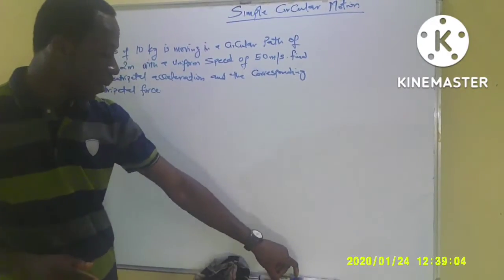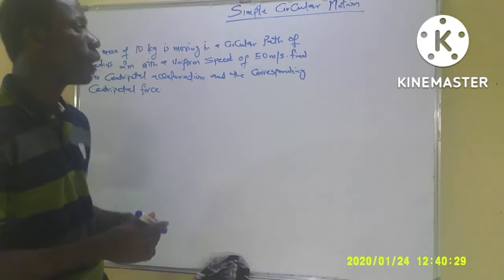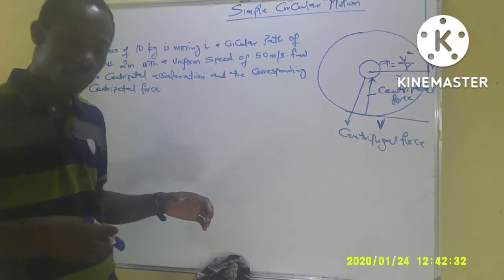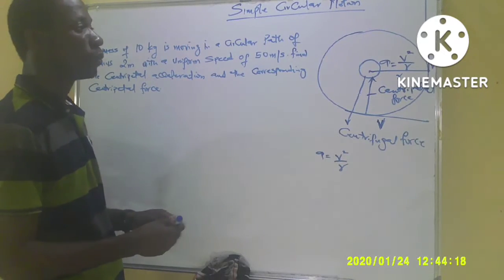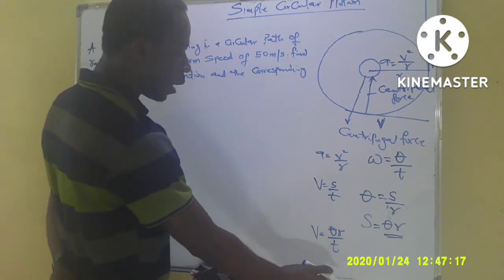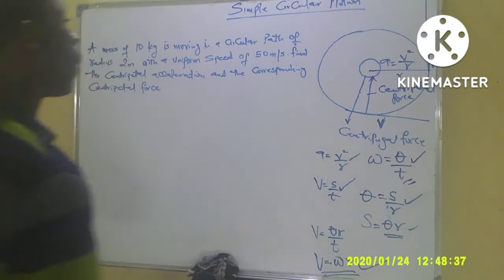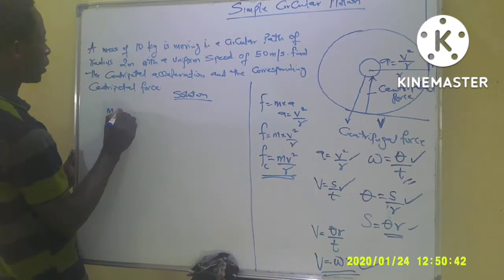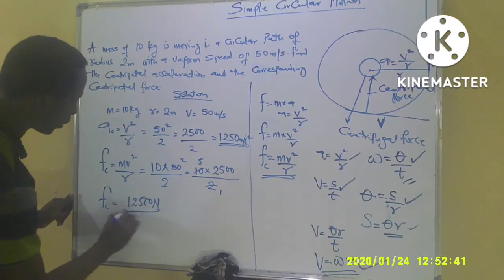Circular motion with Parameters explain.